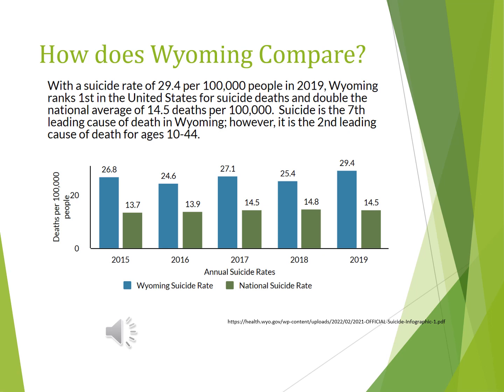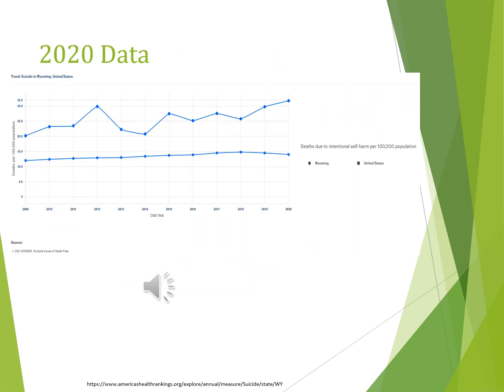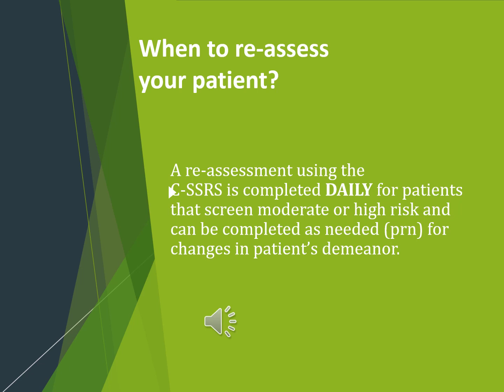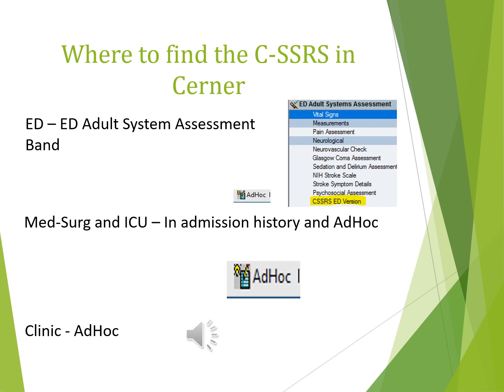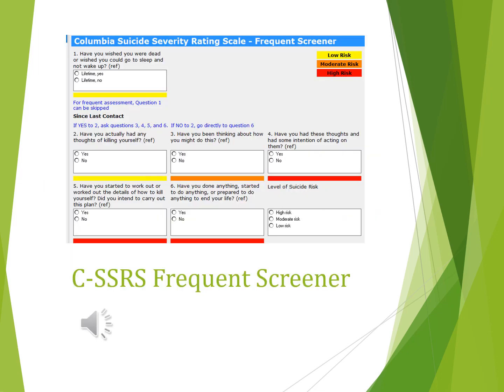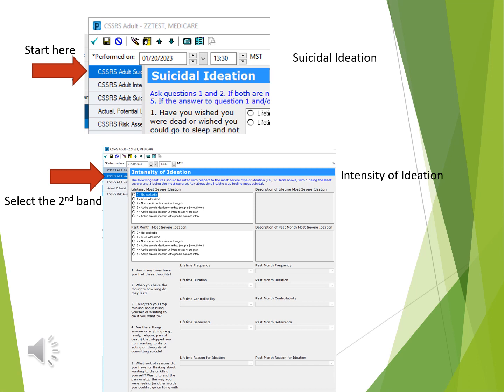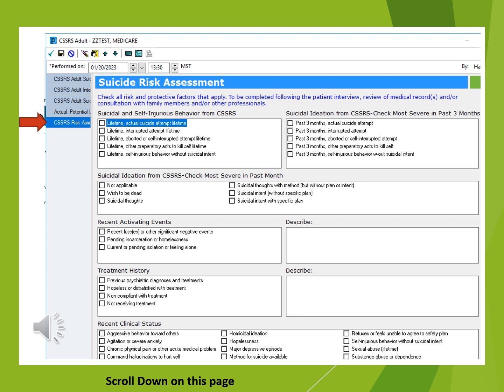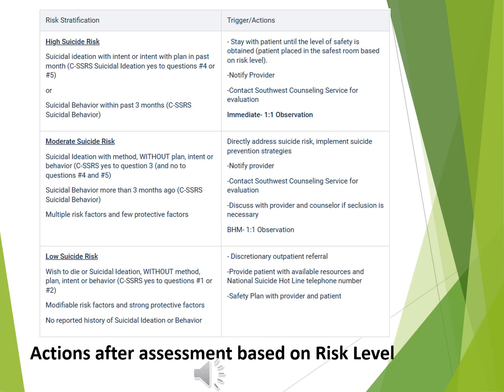C SSRS Staff Education Presentation 2023